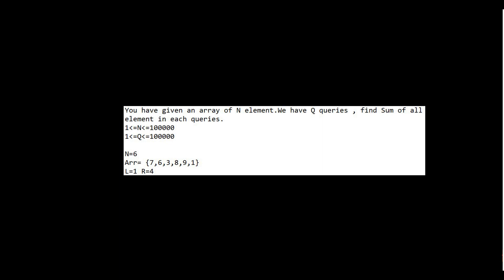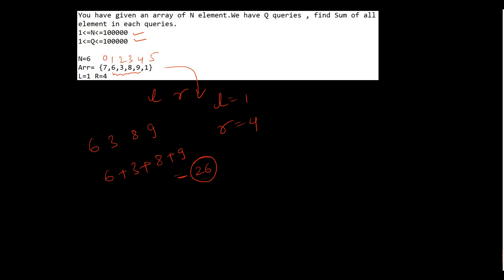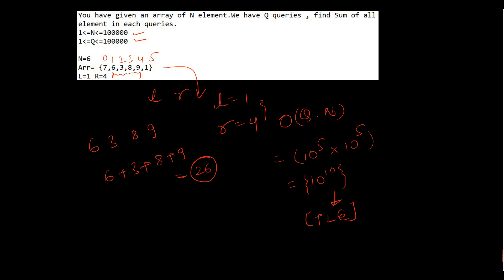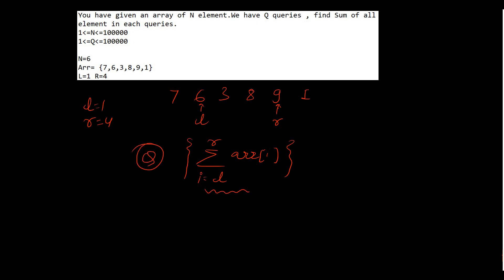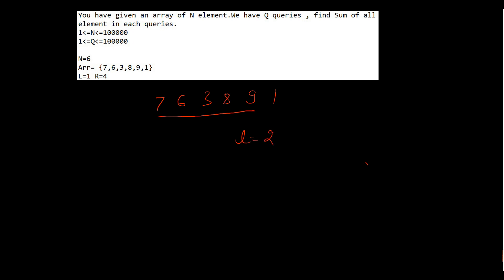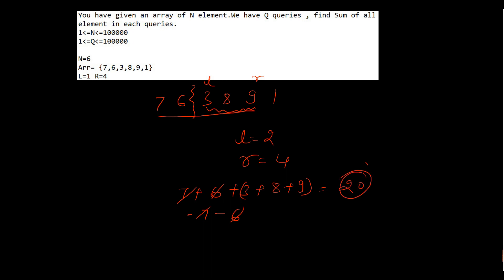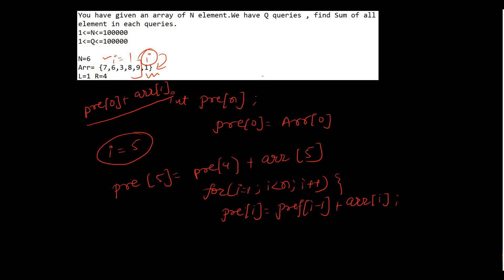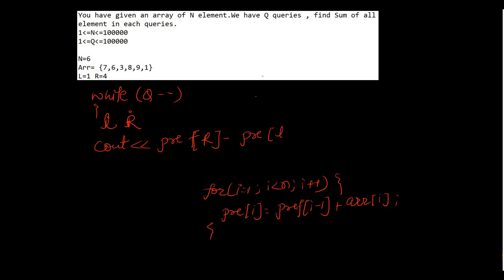Range based query (Prefix Sum)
Hello viewers,
Through this video, we are going to start our new series on Prefix Sum.

Instructor
Vijay Kumar